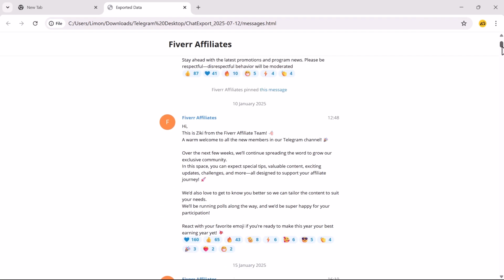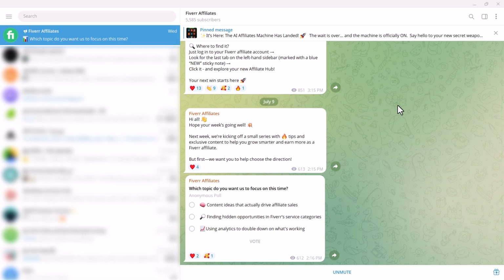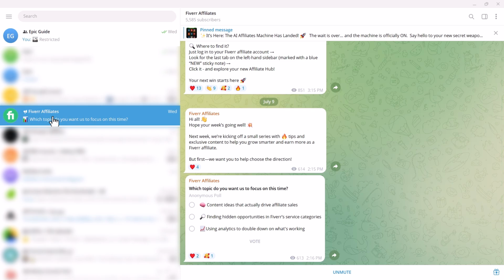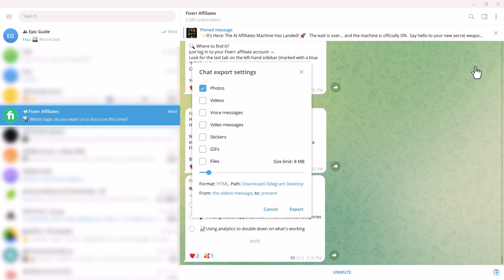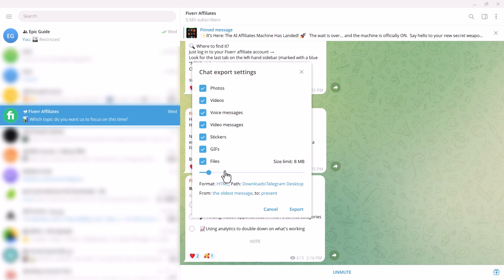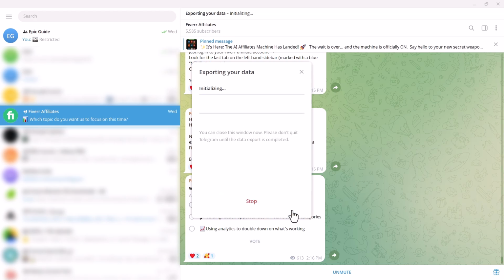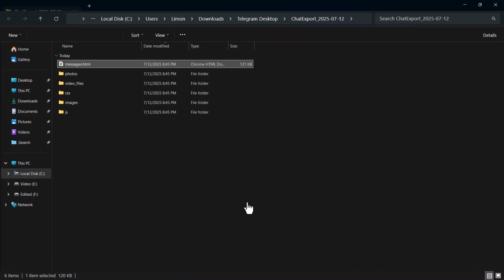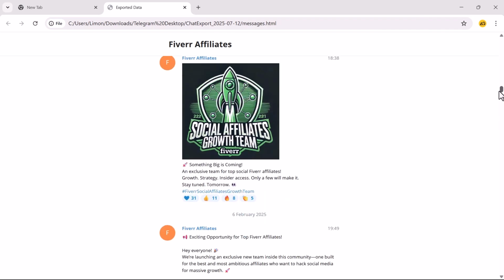How to Export Telegram Chat History (2026) | Backup Telegram Data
How to Export Telegram Chat History (2025) | Backup Telegram Data

In this video, you’ll learn how to export Telegram chat history and backup Telegram chat easily using the Telegram desktop app. Whether you want to export chat history to a file in Telegram desktop, export Telegram chat, or backup data in Telegram, this step-by-step guide walks you through the entire process. You’ll also discover how to export all chat data from a Telegram chat, how to backup Telegram chat history, and even how to recover Telegram chat or restore deleted Telegram messages. Perfect for anyone looking to export Telegram data and keep their conversations safe in 2025.